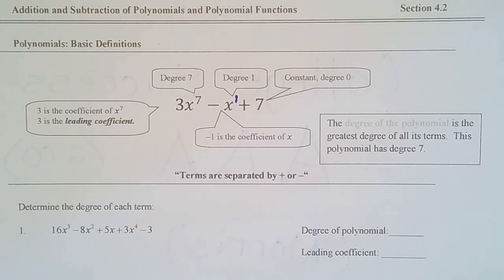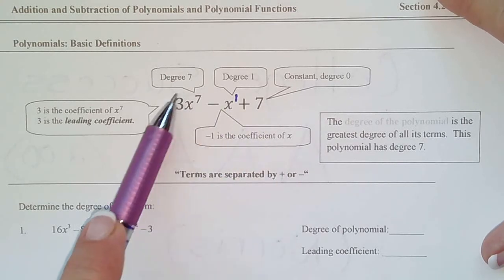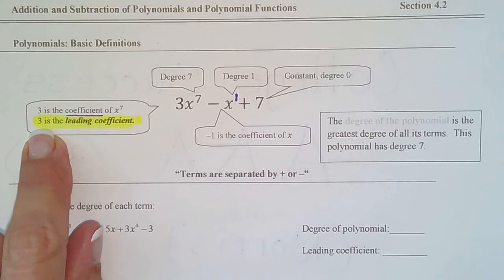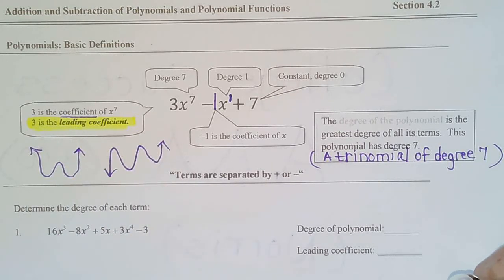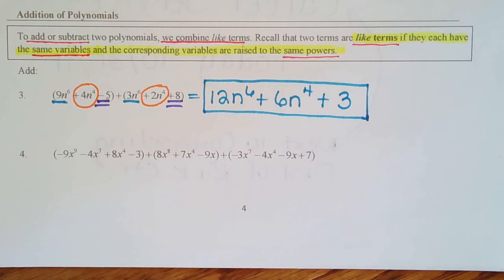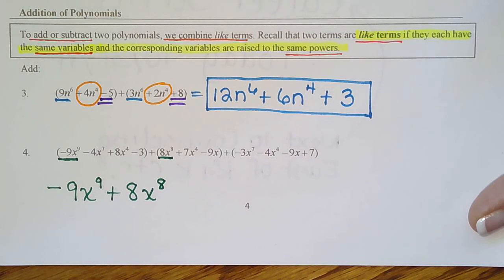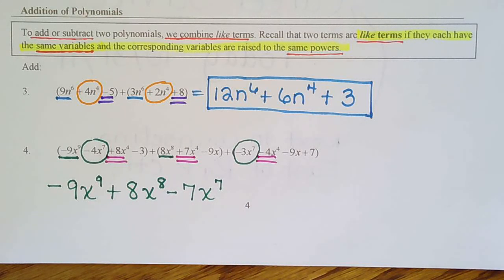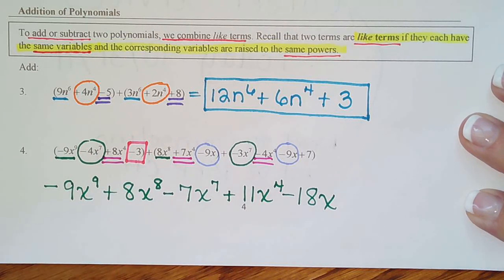Section 4.2, page 4